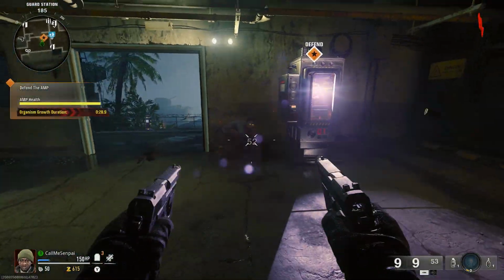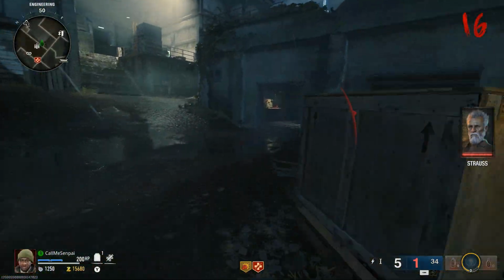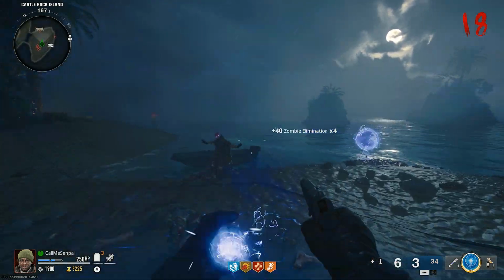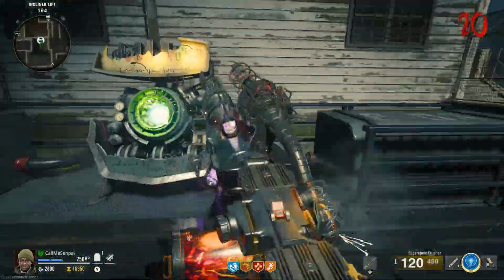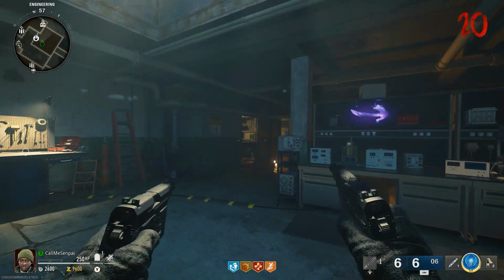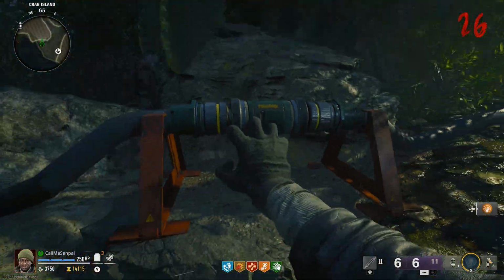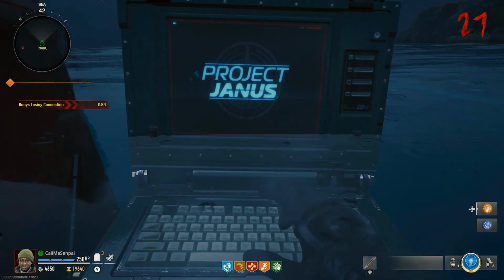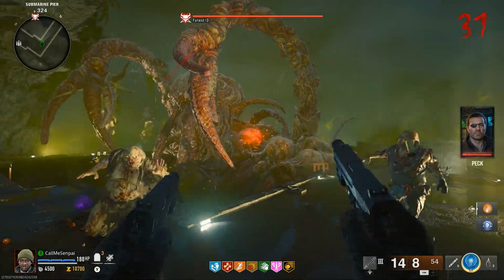BLACK OPS 6 ZOMBIES: THE ONLY SOLO ULTIMATE TERMINUS EASTER EGG GUIDE YOU NEED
The BEST TERMINUS GUIDE for SOLO Players!

Easiest No Nonsense guide for how to do the Terminus Easter Egg!
⚠️ You may need to check ALL FOUR Tentacle Trap locations for Harddrive: 2x in the Bio Lab, 1x next to Jug Machine, 1x in Spawn near Peck ⚠️

In this video, I am showing you how to complete the Liberty Falls Easter Egg. Giving you a full Liberty Falls Easter Egg Guide on how to complete the Black Ops 6 Zombies Liberty Falls Easter Egg Tutorial going over all Liberty Falls Easter Egg Steps and full Black Ops 6 Zombies Easter Egg Completion. This is the Black Ops 6 Zombies Liberty Falls Easter Egg with Liberty Falls Boss Fight & Liberty Falls Ending Cutscene.